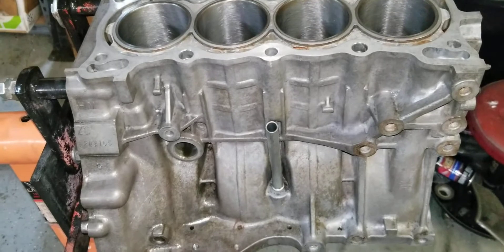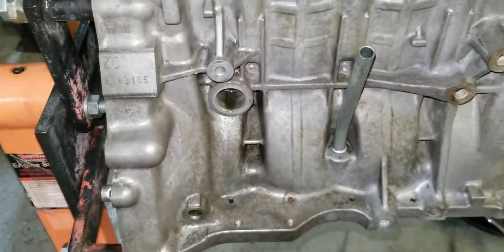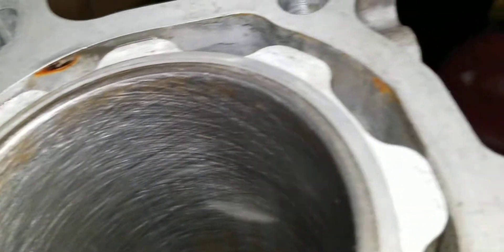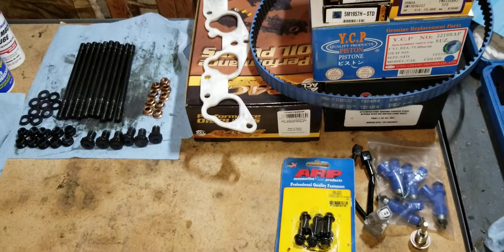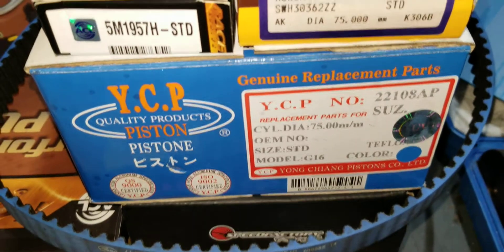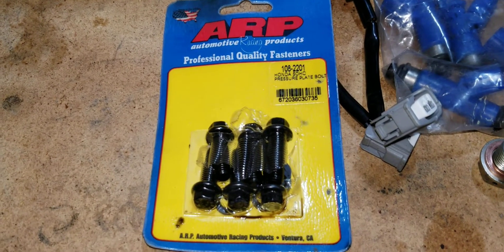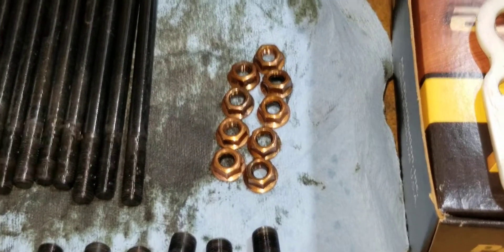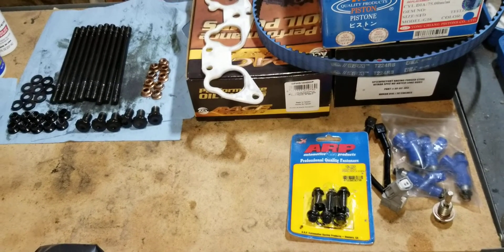Parts needed to build a reliable boosted daily D series Honda motor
This is continuing on with the ZC engine build. I am attempting to build a super reliable daily boosted engine that I don't have to worry about if I want to have a little fun.

ARP (208-2801) Honda D Series 1.5L/1.6L SOHC Flywheel Bolt Kit:

ARP Connecting Rod Bolts for Honda Civic CRX CRV Acura Integra D15 D16 D17 B18 B20:

Skunk2 Racing 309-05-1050 Alpha Series Silver 70mm Throttle Body for Honda B, D, H, F-Series Engines:

Skunk2 Racing 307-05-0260 Pro Series Silver Intake Manifold for Honda D-Series Engines:

Skunk2 Racing 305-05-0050 D-Series Tuner Stage II Camshaft:

stock ZC block 75mm bore
Z6 crankshaft
Golden Eagle block guard
Speed Factory No Notch Long Rods
P2PO YCP Teflon pistons 75mm
ALC Race bearings
ALC high flow oil pump
Gates Racing timing belt
Thermal intake gasket
RDX injectors
ARP head studs
ARP flywheel & Pressure plate bolts
Copper exhaust manifold nuts
Skunk2 Stage 4 Tuner Camshaft
Skunk2 Adjustable Cam gear